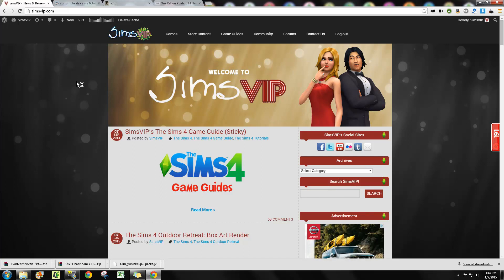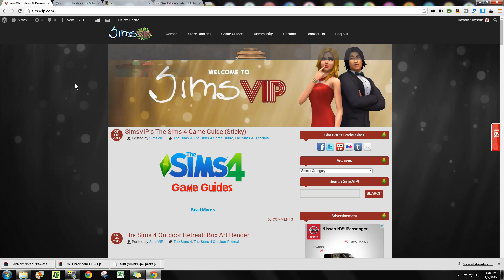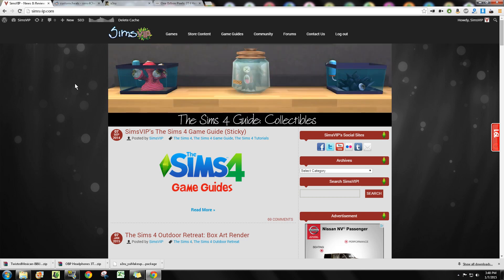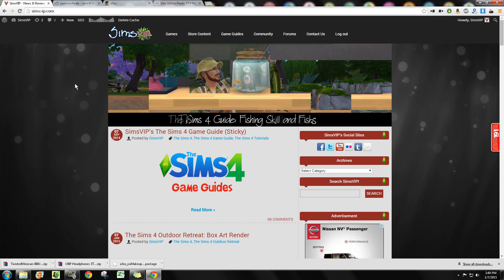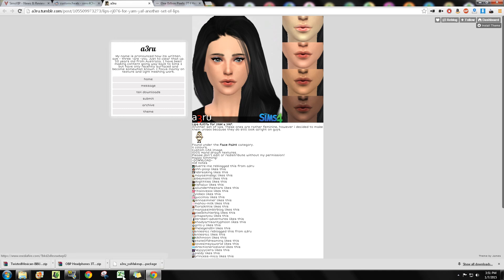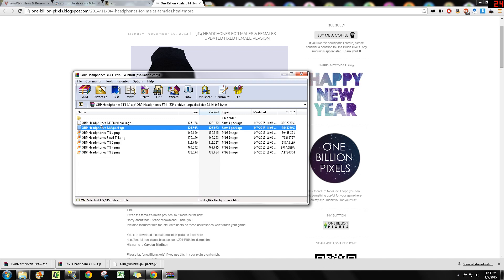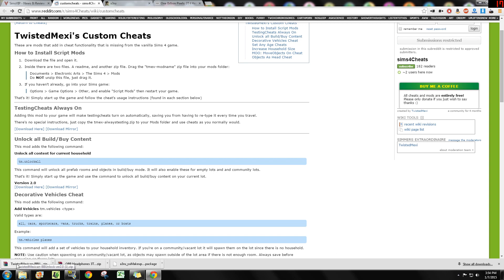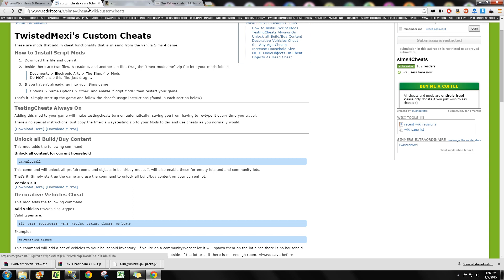The Sims 4 Tutorial: How To Install Mods & Custom Content